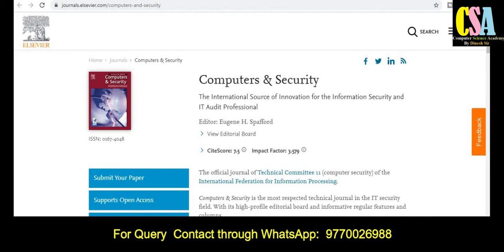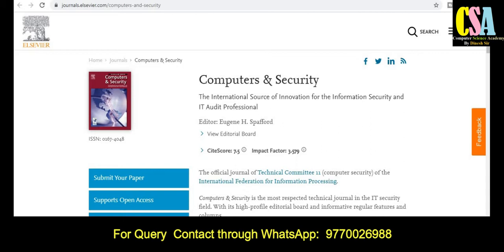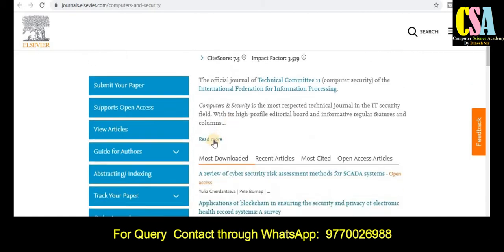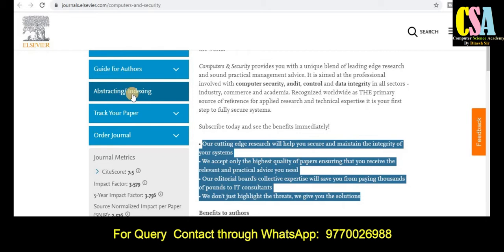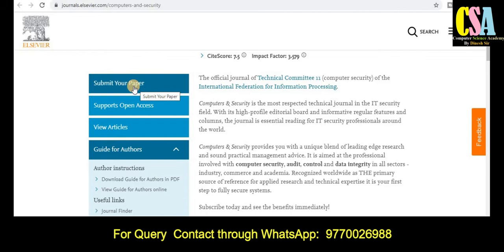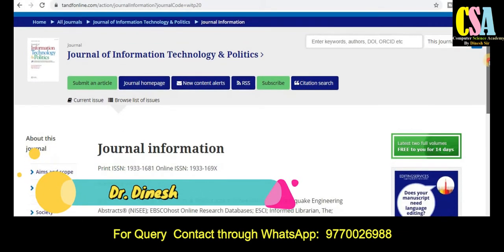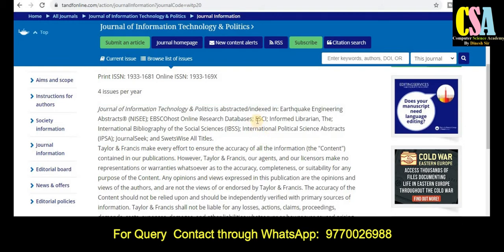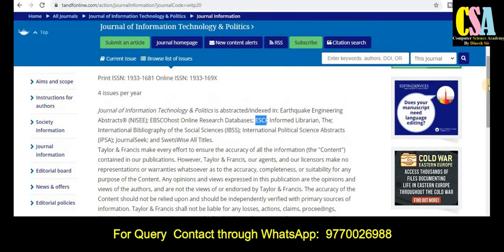Top4 Multidisciplinary Journals || Unpaid Scopus and Sci Journals || High Quality Journals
Dear Friends !

multidisciplinary journals
computer science journals
management journals
environment journals
geology journals
geography journals
education journals
social science research
law journals
political science journals
health journals
nursing journals